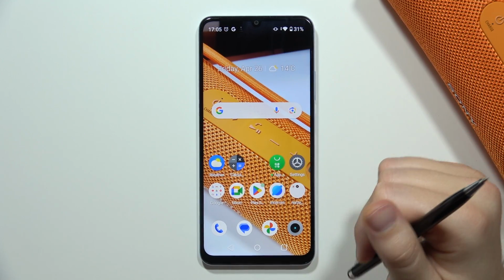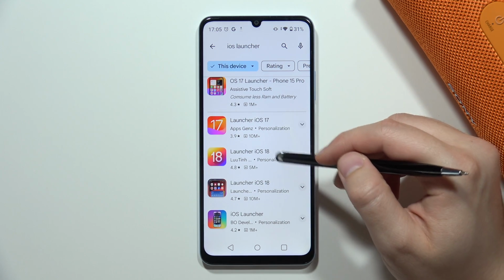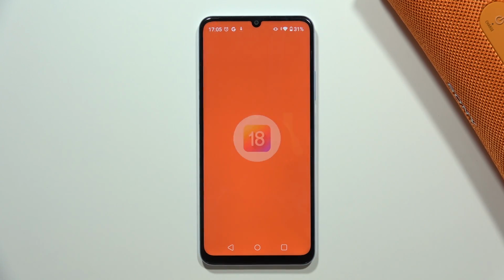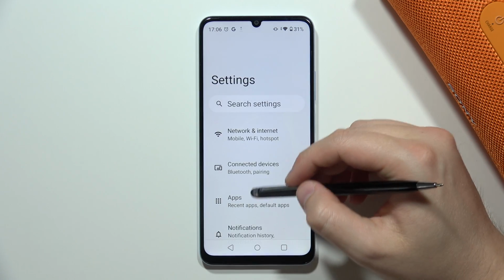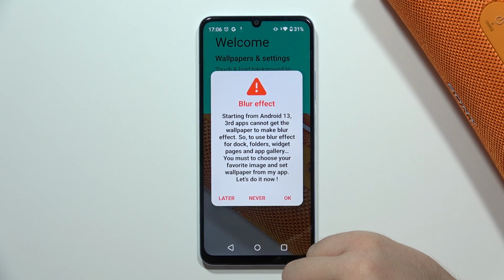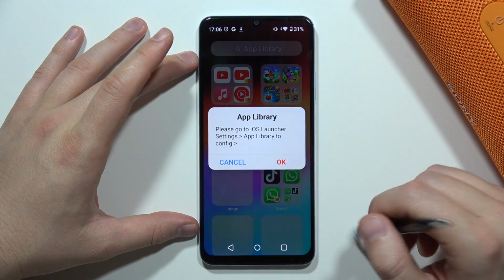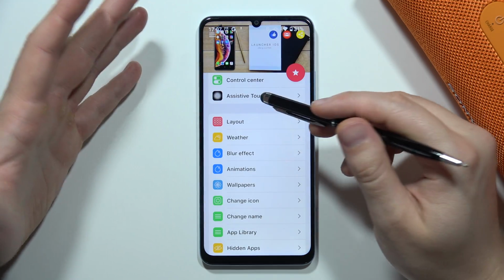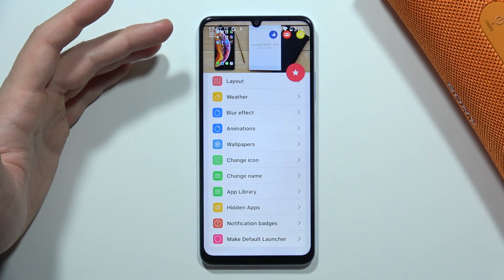How to Install iOS Launcher on Realme Note 50 - Download iPhone Theme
Discover how to install an iOS launcher on your Realme Note 50 with our comprehensive guide. Whether you're an iOS enthusiast or looking to change up your device's theme, we've got you covered. Follow our step-by-step instructions to download and set up the iPhone launcher on your Realme Note 50. Transform your device's interface and experience the look and feel of iOS on your Android device.

Realme Note 50 iOS launcher installation
How to download iPhone theme on Realme Note 50
Installing iOS launcher on Realme Note 50
Realme Note 50 interface with iPhone launcher
Realme Note 50 download iOS launcher